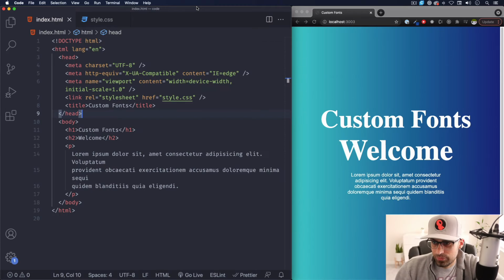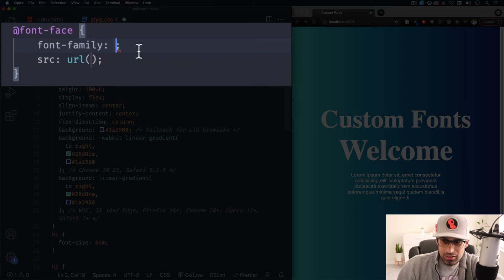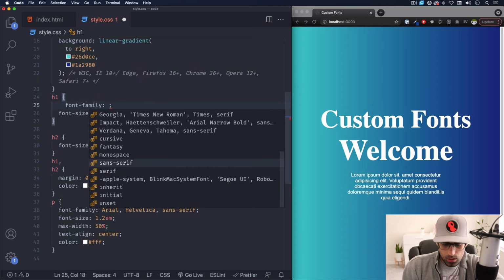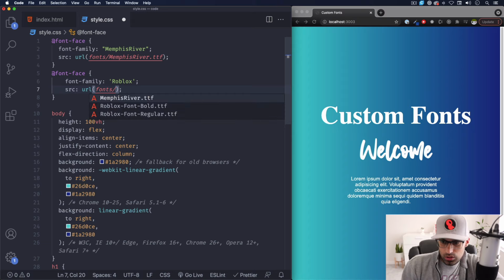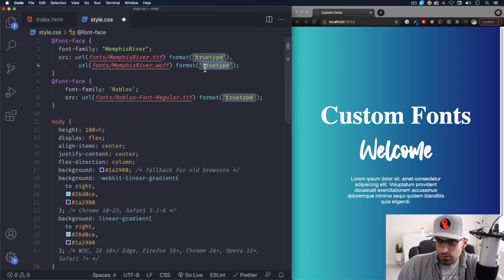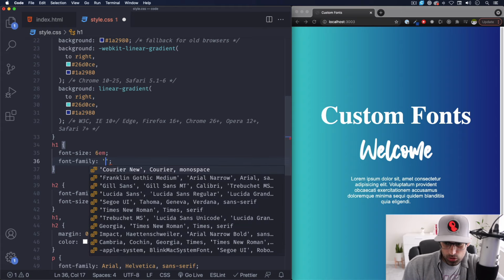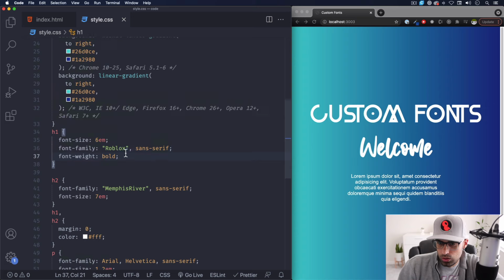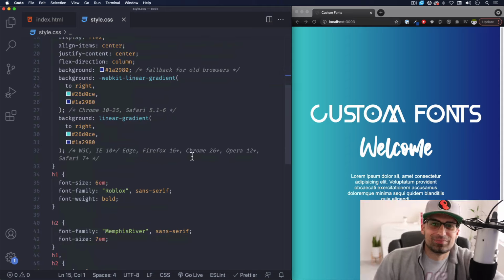How to Add a Custom Fonts to Your Website (HTML and CSS)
In this video you will learn how to add custom fonts to your website or web app. This is not about Google or Adobe fonts, this is for fonts that you downloaded or created.